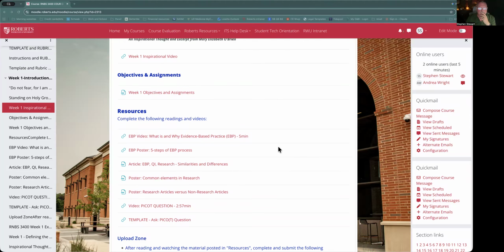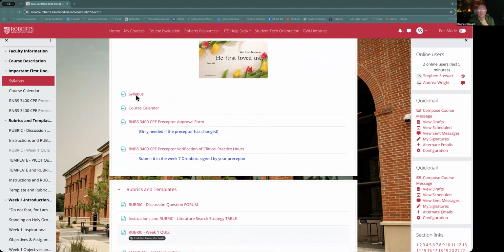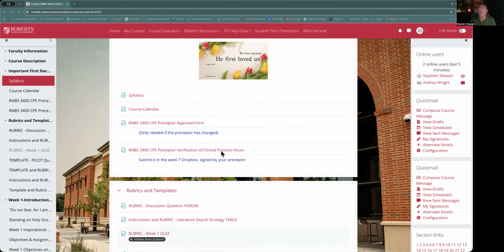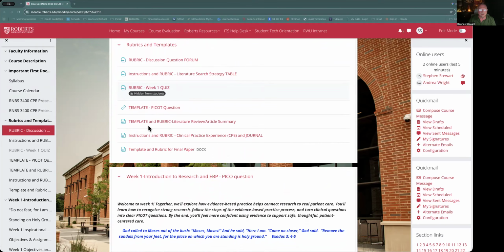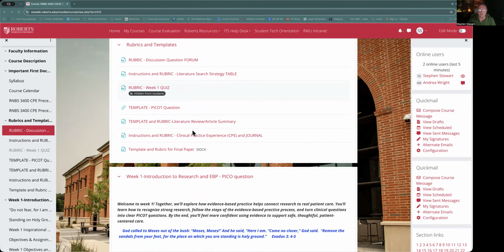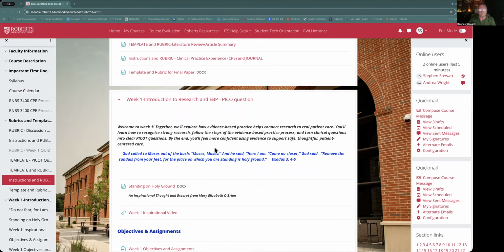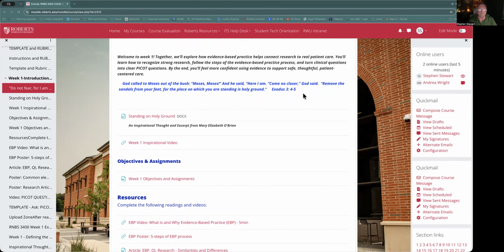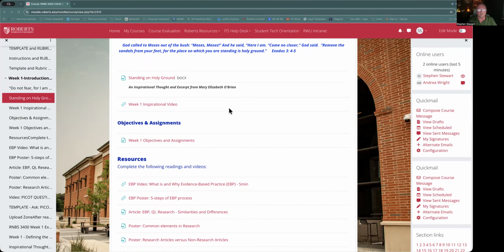RNBS week 1